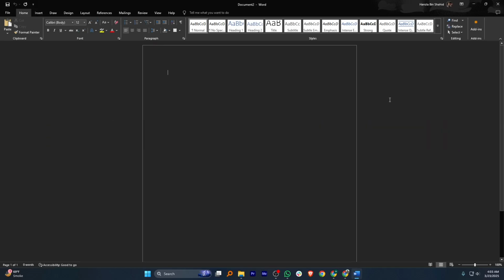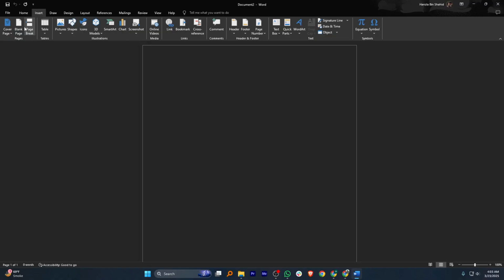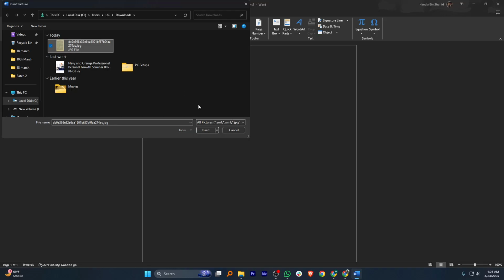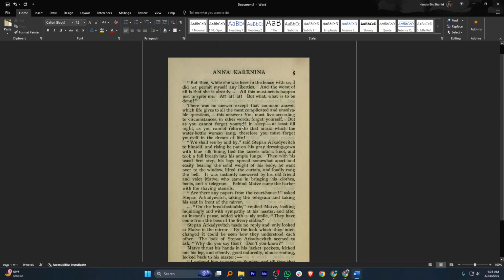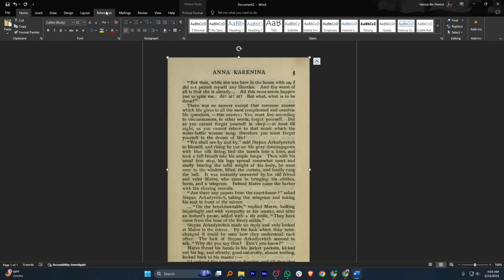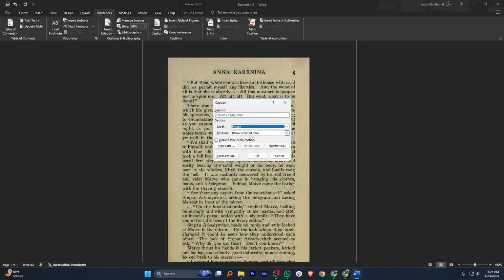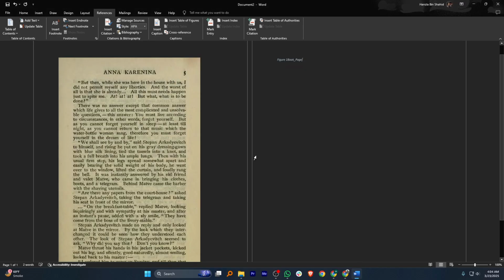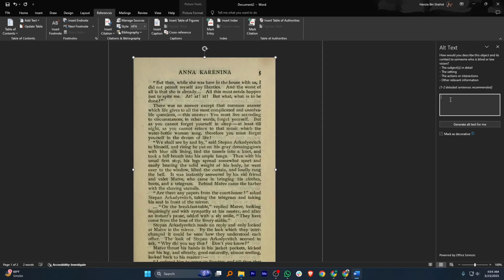CORRECTLY EDIT TEXT IN AN IMAGE IN WORD '2025'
‎ ‎ Need to edit text from an image directly in Microsoft Word in 2025? This tutorial shows you how to extract and modify text using Word’s built-in OCR (Optical Character Recognition) capabilities—no extra software needed. Perfect for scanned documents, screenshots, or photos with text. Learn how to convert image-based content into editable, searchable text in just a few easy steps.